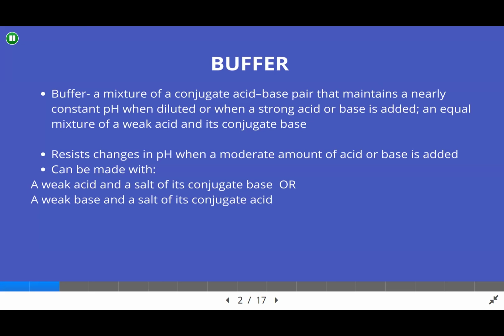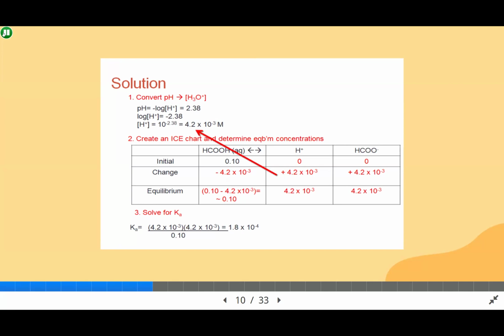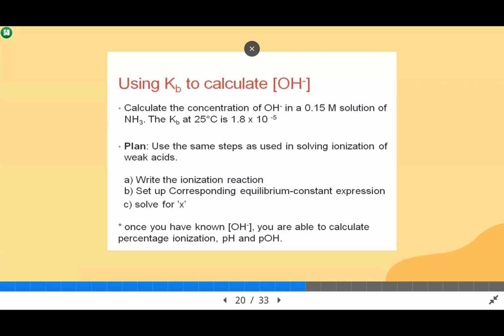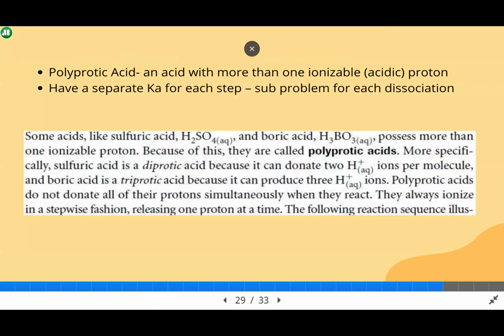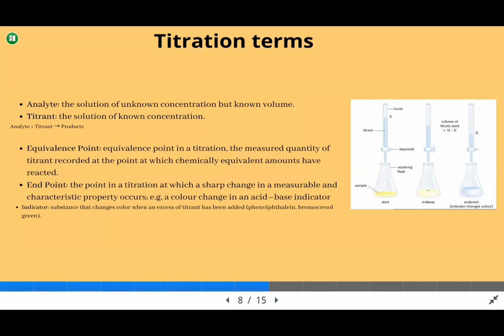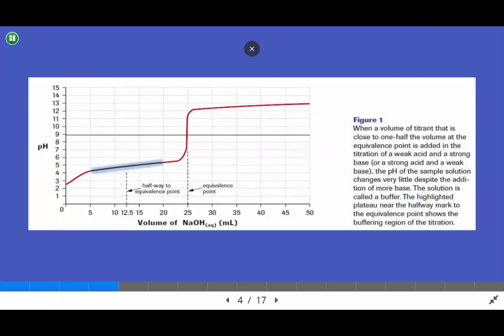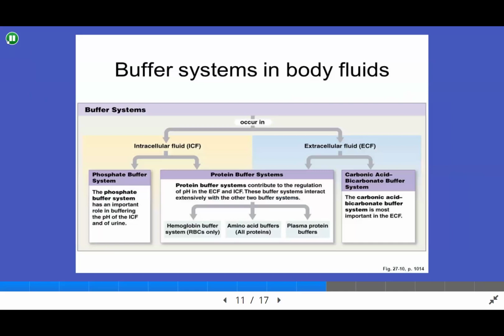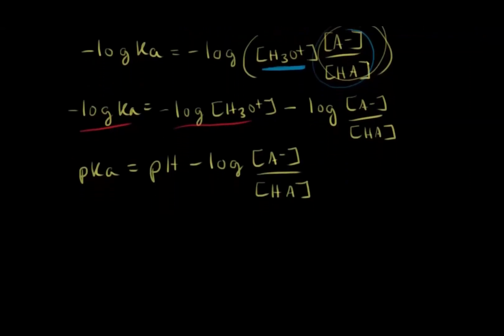Chemistry grade 12 #4 (W2024)